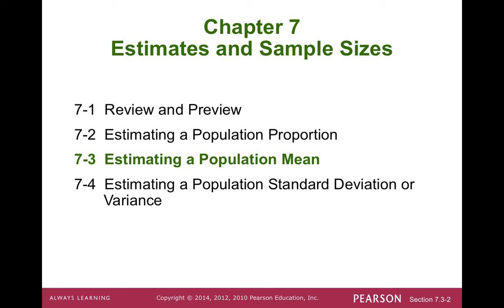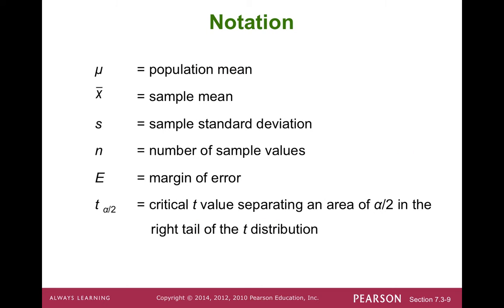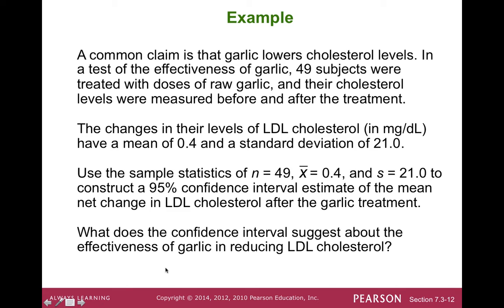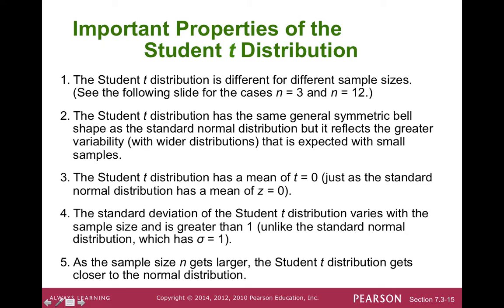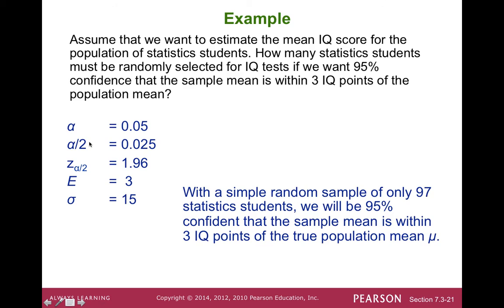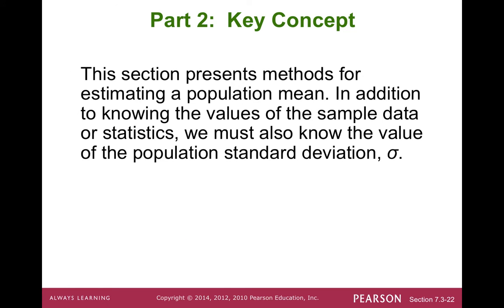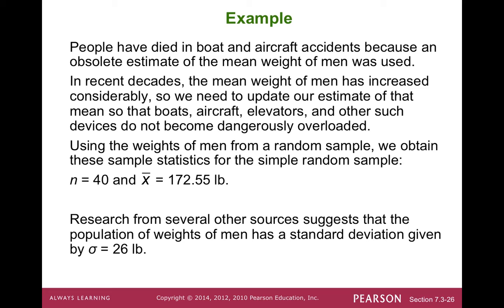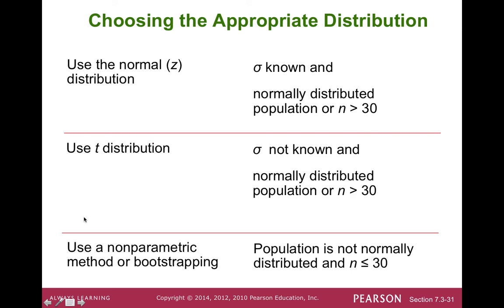Chapter 7 Section 3 Lecture Video